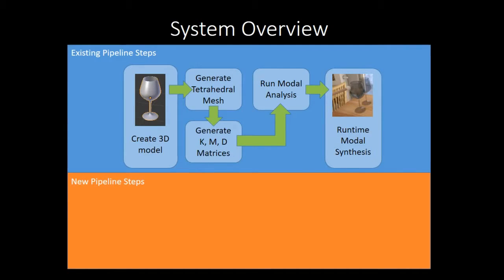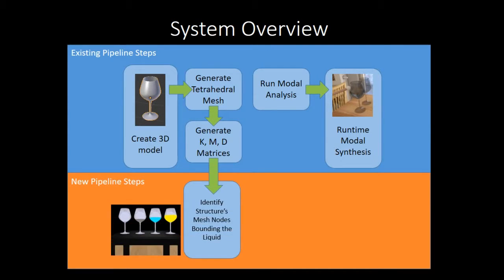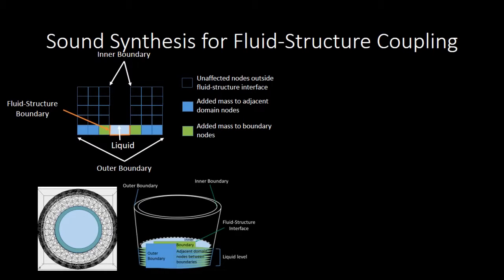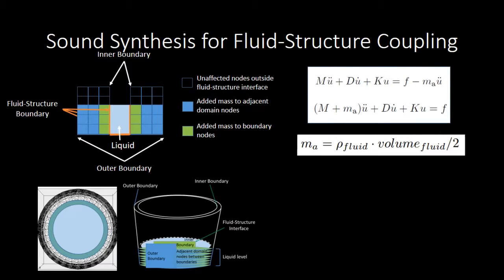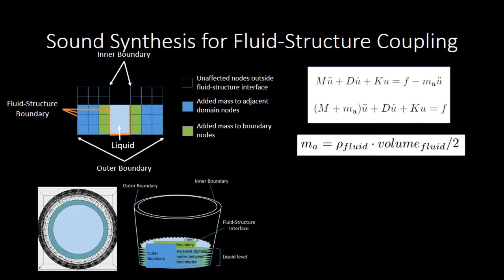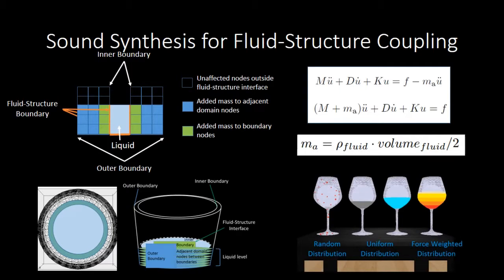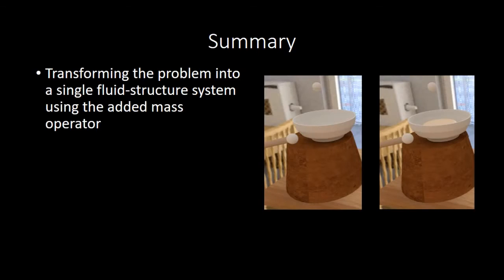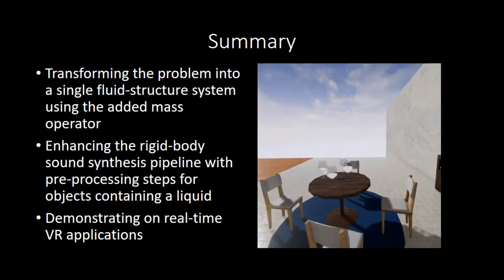Glass Half Full: Sound Synthesis for Fluid-Structure Coupling Using Added Mass Operator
Accompanying demo video for Computer Graphics International paper submission (paper ID: 98) “Glass Half Full: Sound Synthesis for Fluid-Structure Coupling Using Added Mass Operator"